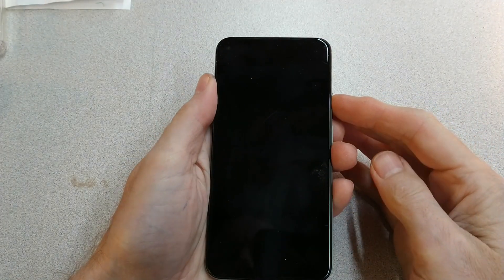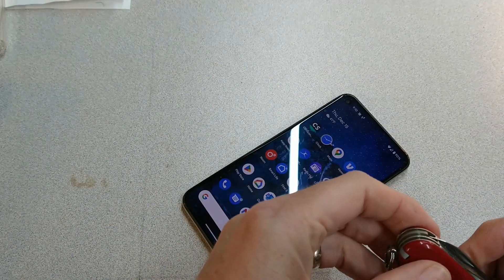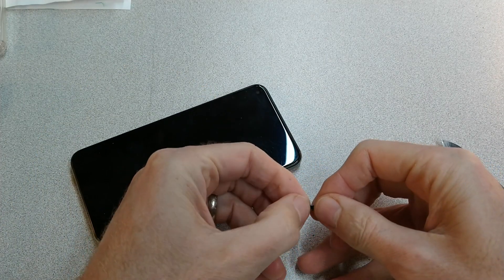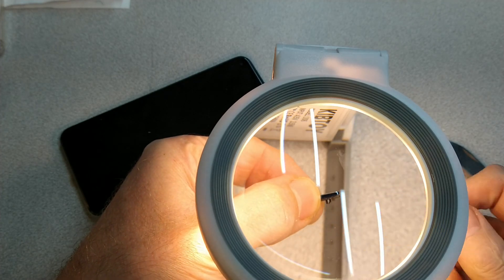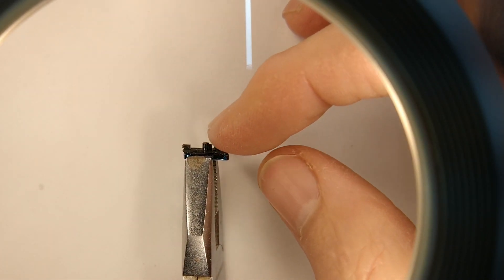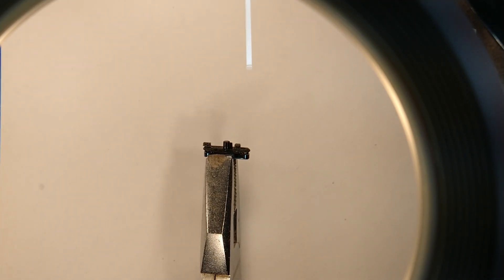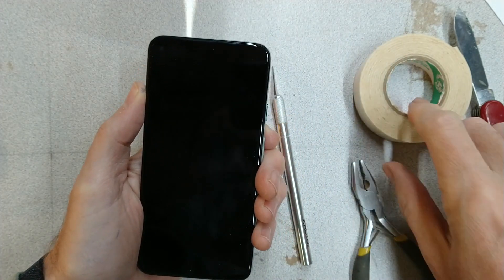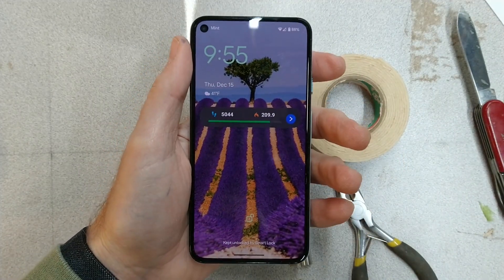Google Pixel 5a Reboot Restart Power Button Fix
FIxing a Google Pixel 5a stuck in a reboot loop. This fix has been working for a few months now.